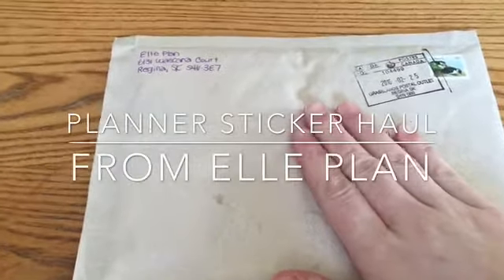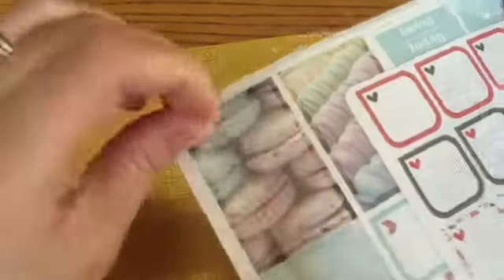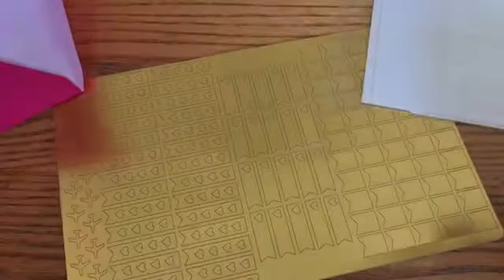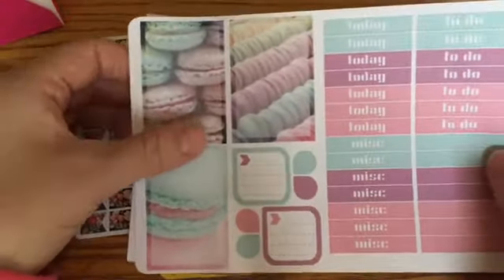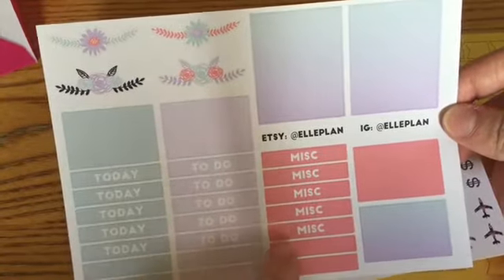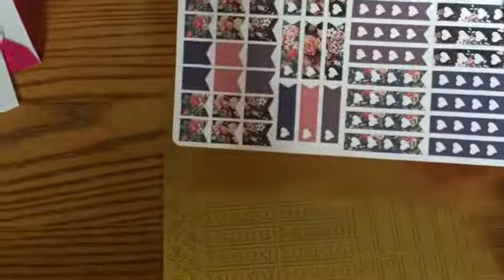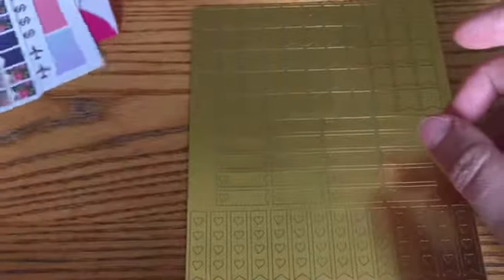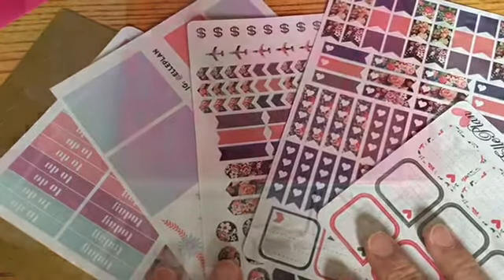Planner Sticker UNBOXING From Elle Plan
Sorry my voice is horrible and the video is abit choppy!! I just could not wait to get using these beautiful stickers !!

Checkout Elle's shop on Etsy